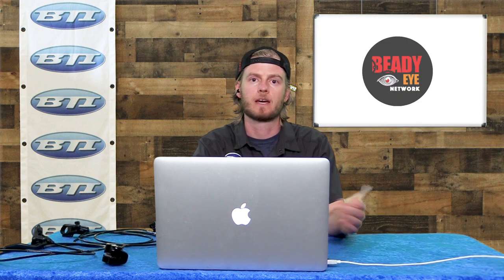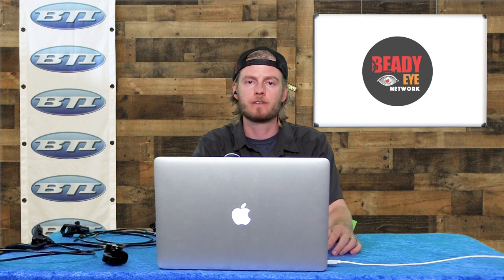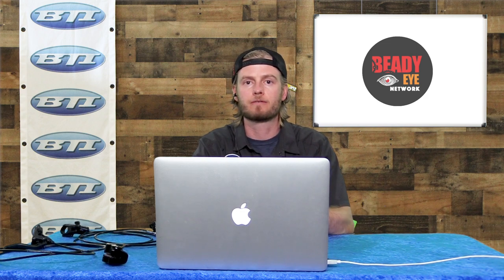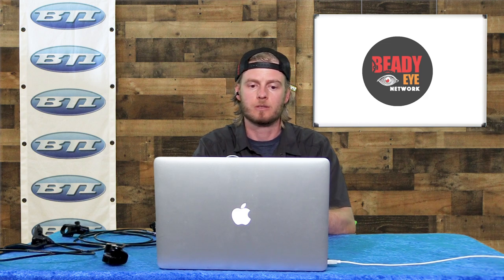Newly Updated Magura Brakes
In this episode of Fresh Produce Pete welcomes back Tony from Magura. In this episode Tony showcases 3 NEWLY Updated brakes from Magura.

Featured Items:
Magura MT7 HC Carbon Disc Brake